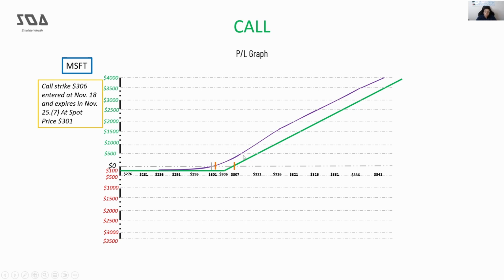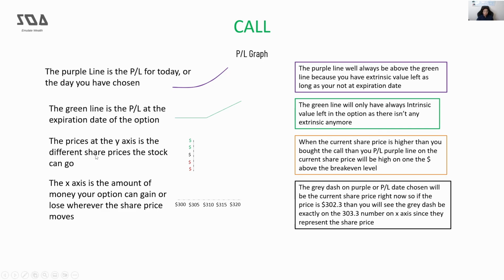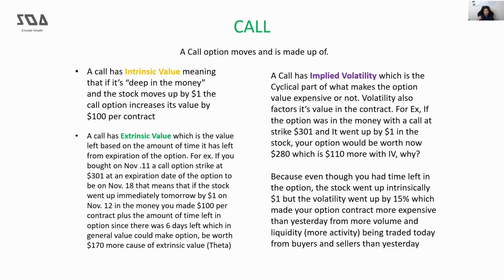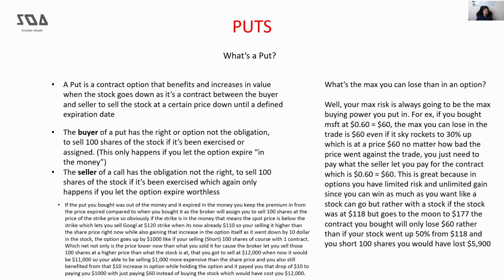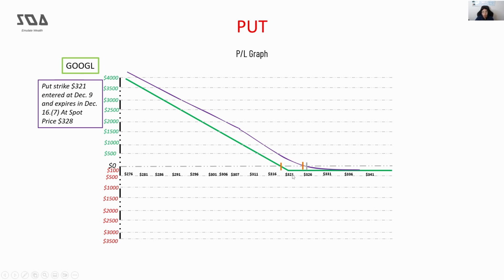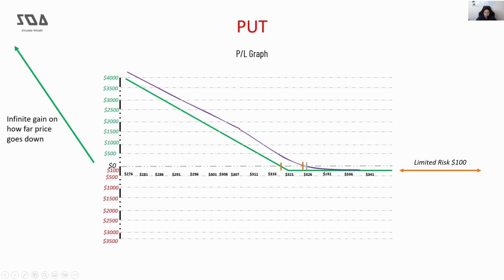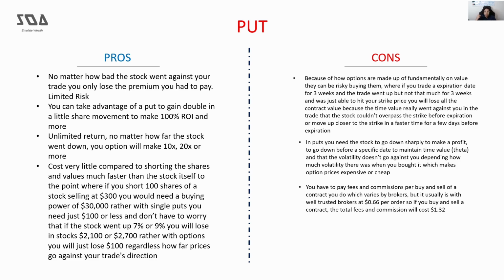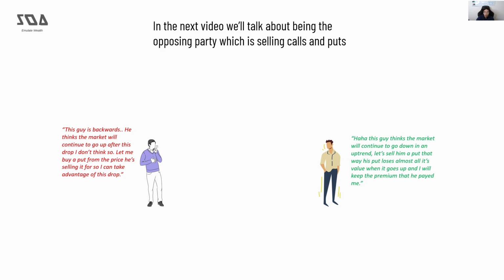Understanding Options Part 2 (Puts)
Here is an archived video i made several years ago explaining the fundamentals of options.

This was part of option course back than but I'm deciding to show it publicly since many of the videos i feel in my opinion were not as student friendly and had to be more simpler explained. But I'm letting on youtube since I don't want this to sit on my computer :? so hey, your welcome haha